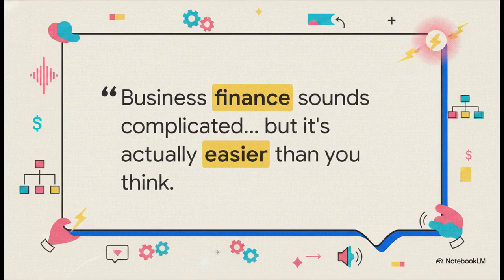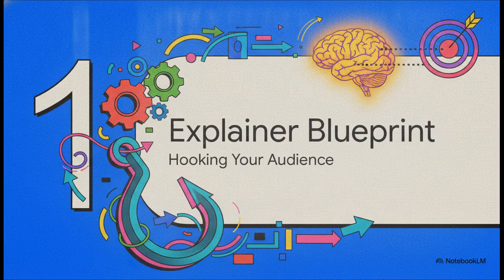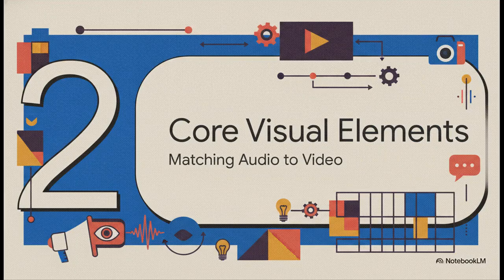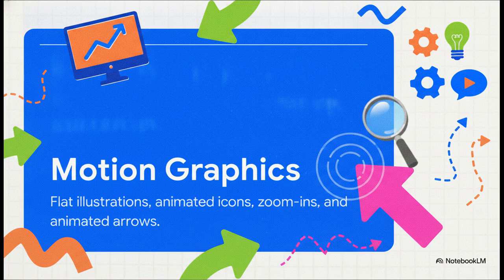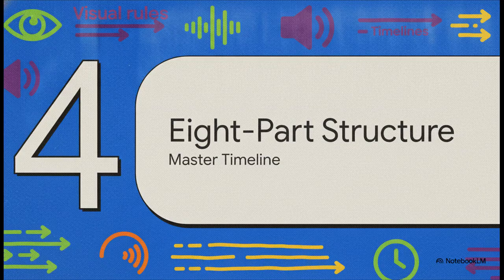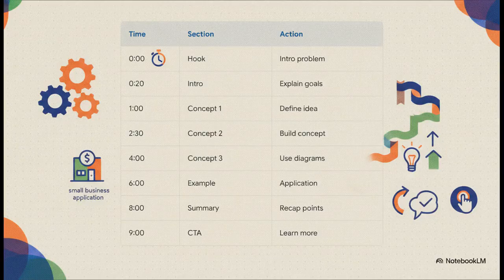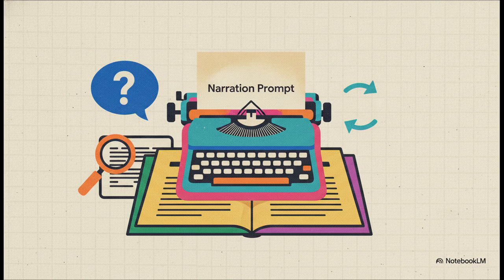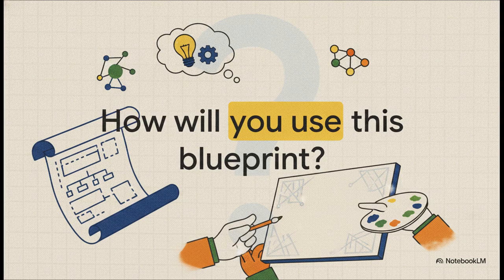How to Understand Business Finance | The Ultimate Beginner’s Explainer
Does business finance sound complicated? It is actually much easier than you think.
In this video, we break down complex financial concepts into a simple, educational structure designed for anyone, even if you have no finance background.

We guide you through a clear progression of ideas—from basic money management to long-term business growth—using real-world examples and modern 2D animation to make every concept stick.

In this video, you will learn:

Core Definitions: What is business finance and why does every company need it?
The Simple Progression: Understanding the flow of Revenue ↓ Expenses ↓ Profit ↓ Cash Flow ↓ Growth

Practical Application: See how a small business applies these concepts in real-time.
Video Chapters
0:00 – Why Business Finance Matters: The Hook
0:20 – What You Will Learn
1:00 – Concept 1: Defining the Foundation
2:30 – Concept 2: Building on the Basics
4:00 – Concept 3: Visualizing Complex Data
6:00 – Real-World Small Business Example
8:00 – Key Takeaways & Summary
9:00 – Next Steps: Continue Your Learning Journey

Visual Style: This video features a clean, modern animated infographic style with flat vector illustrations and smooth motion graphics to ensure a high-quality educational experience.